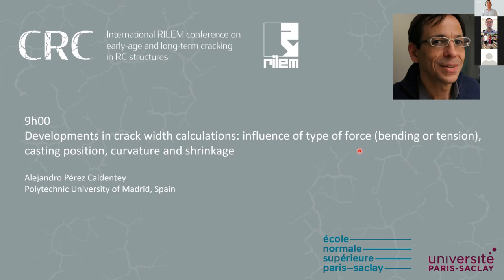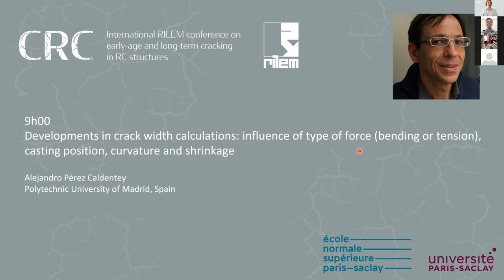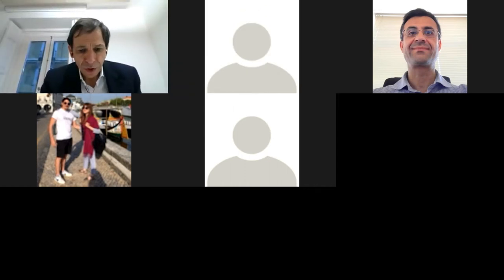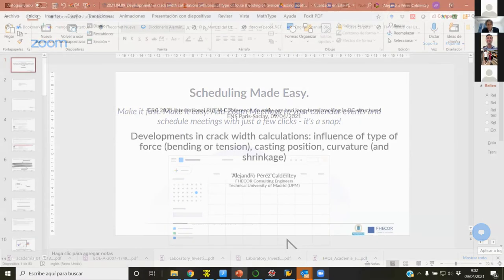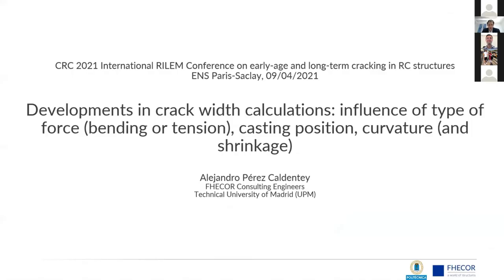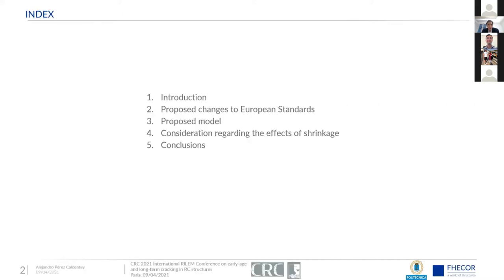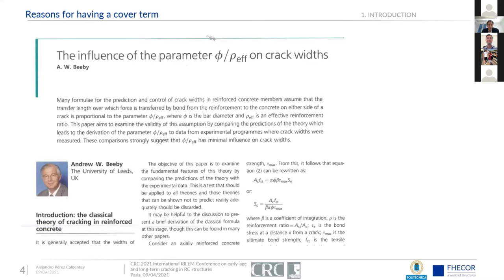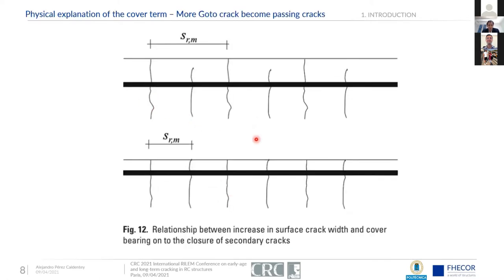Alejandro Pérez Caldentey | Developments in crack width calculations: influence of type of force...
Alejandro Pérez Caldentey | Developments in crack width calculations: influence of type of force (bending or tension), casting position, curvature and shrinkage.
CRC2021 was held on April 9th 2021 and took place in hybrid online/physical format, with most of the 210 attendants being online.
The conference aimed to bring together experts to share the state-of-the-art developments on the aforementioned fields and the progress within RILEM TC CCS: Early age and long-term crack width analysis in RC structures. The conference consisted of lectures by researchers and other professionals from a variety of scientific disciplines in works targeted to crack control in concrete.
Even though reinforced concrete (RC) is one of the most used manmade materials in the world, and adequate models exist for the prediction and design of the ultimate capacity of RC structures, the prediction of service life behaviour is still not mature enough for actual design purposes. This may lead to immediate repair needs, inadequate service life behaviour even when regulatory prescriptions for design are strictly followed, or at other times to unnecessary overdesign of reinforcement, which has negative consequences on both sustainability and economic aspects. This is amplified by development of new more sustainable cements and supplementary materials since the range of material properties needed for SLS-design is considerably wider than for ULS design.
One of the most common issues relevant to many RC structures which is encountered on-site is that of cracking. Understanding the interplay between fundamental mechanisms involved in the processes of hydration-induced temperature, shrinkage, creep, loading and herewith caused cracking requires interdisciplinary integration of materials science and structural engineering. A comprehensive approach to this problem requires the design of robust experimental techniques, development of multiscale models (micro, meso and mainly, macro-scale) and evaluation of code-based and other analytical approaches relevant to crack control in concrete which is also the aim of RILEM TC CCS: Early age and long-term crack width analysis in RC structures.